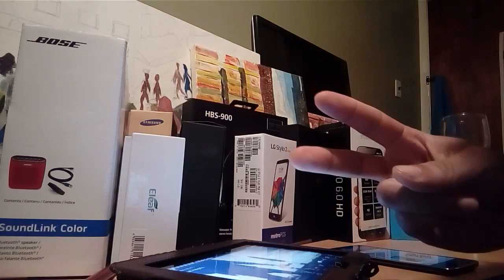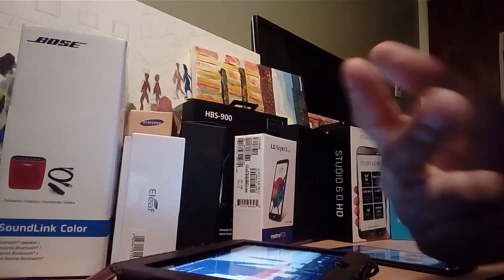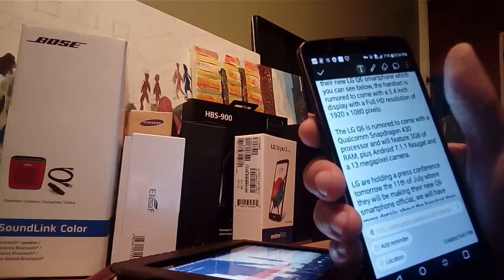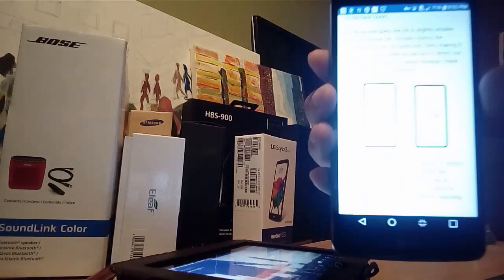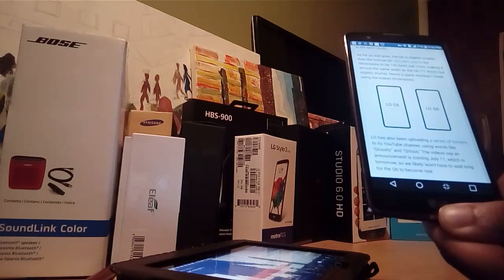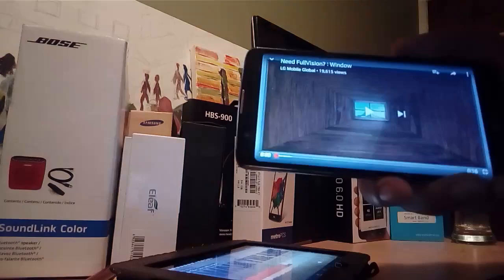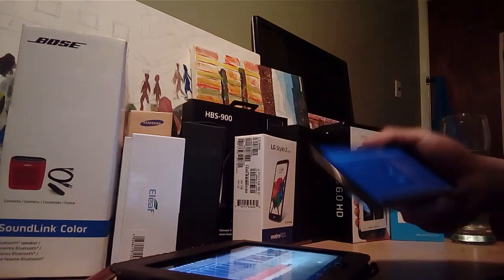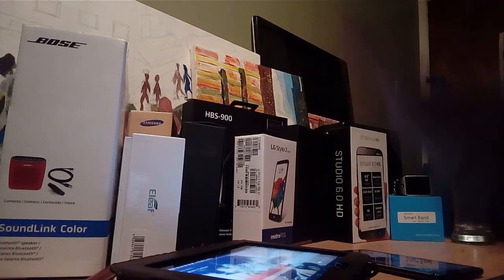The Lg Q6 looks really good to say the least , announcements coming July 11!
Lg is using advertising heavy with the lg q6 giving us some teaser videos and a few details but tomorrow is when they give all the information about the phone. Do you love it or do it think its the worse idea ?